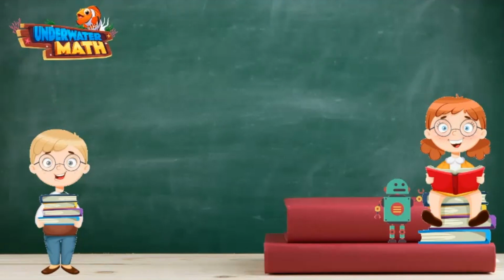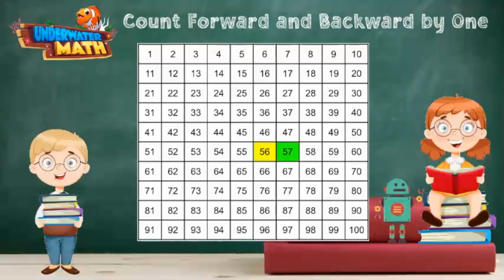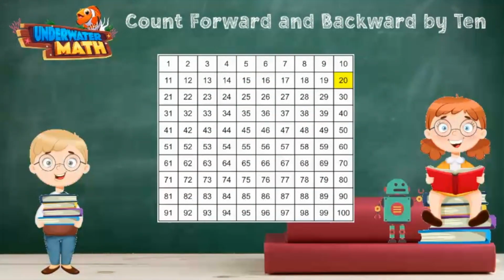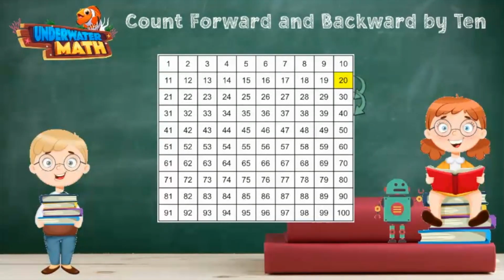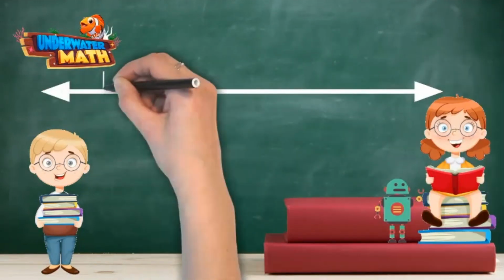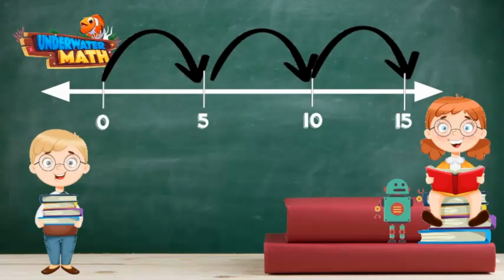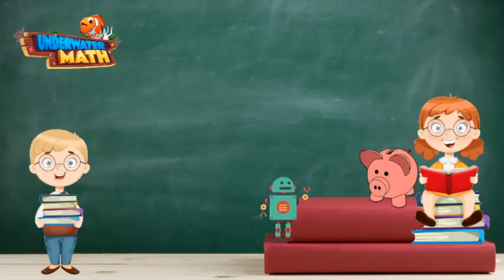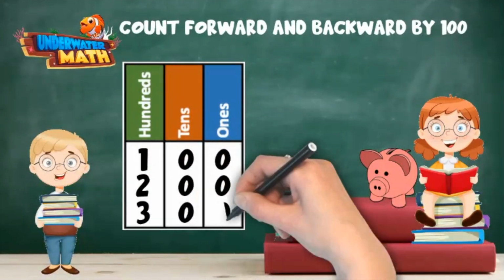Skill Builder: Skip Counting | 2nd Grade Math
Underwater Math provides engaging learning solutions for students. This remediation video supports student learning and understanding of how to count forward and backward by 1, 10, and 100 and skip count by 5 and 25. Georgia Math Standard 2.NR.1.2